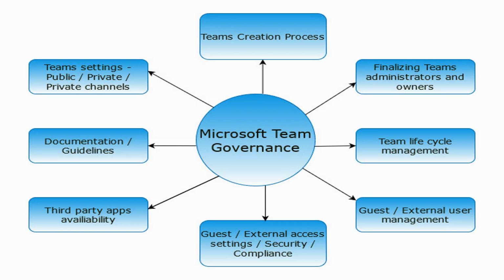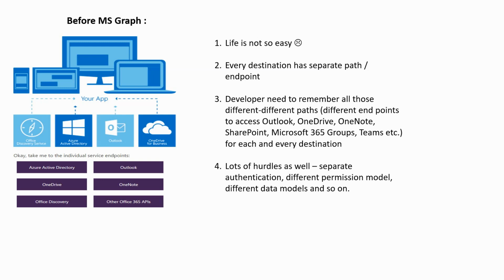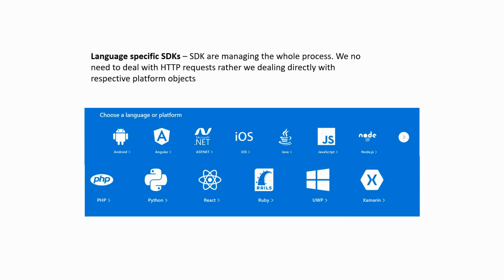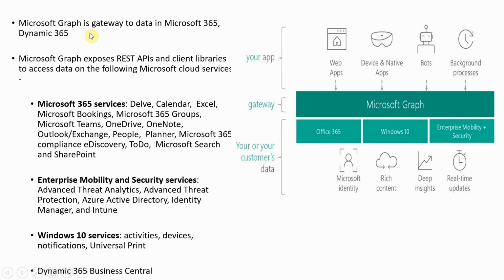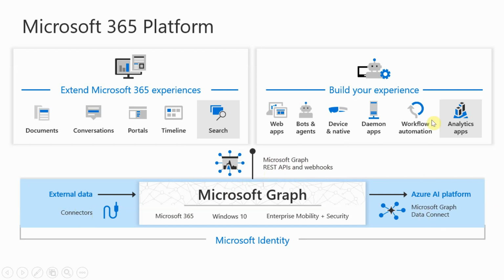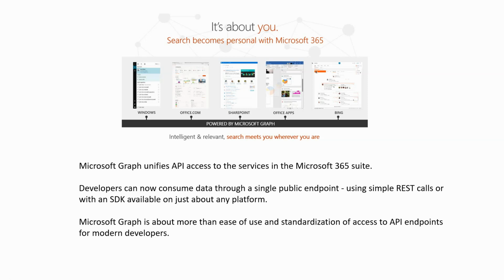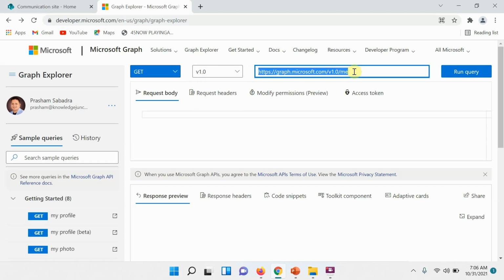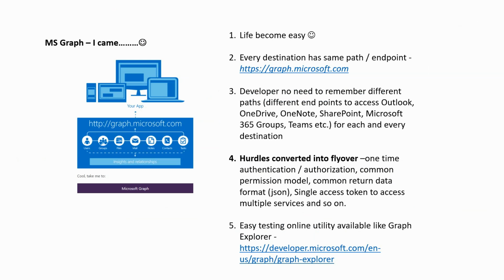Teams Governance - Introduction to Microsoft Graph / Simplifying Microsoft Graph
Teams Governance -  Introduction to Microsoft Graph / Simplifying Microsoft Graph / Microsoft Graph for beginners

Hi All,
Greetings for the day :) LIFE IS BEAUTIFUL :)
As we are discussing Teams Governance, for custom implementation we need to use Microsoft GRAPH APIs. So it this video. In this video we will discuss
What is Microsoft Graph - REST APIs / Client SDK
Microsoft Graph Connectors
Microsoft Graph Data Connect
Graph Explorer

Here intention only is to understand what is Microsoft Graph. In next upcoming series we will discuss
how to use Microsoft Graph APIs
Pre-requisites for using Microsoft Graph APIs

If you did not got a chance to watch previous Team Governance videos, please watch once

Also for details and more understanding of Microsoft Graph, please visit my articles on Microsoft Graph